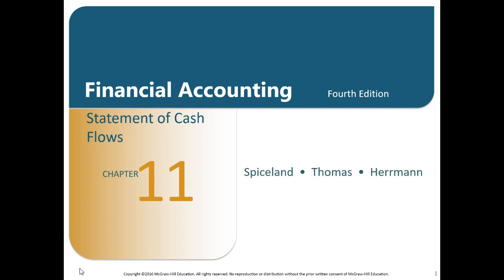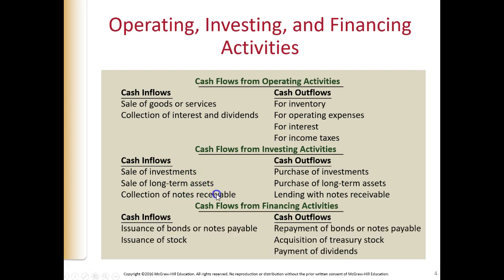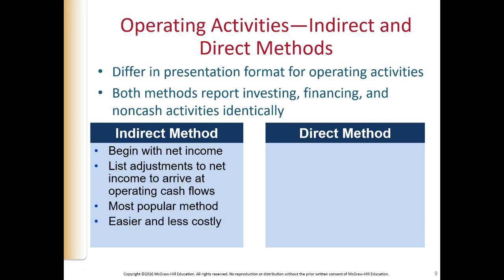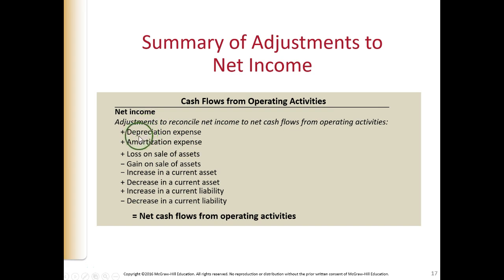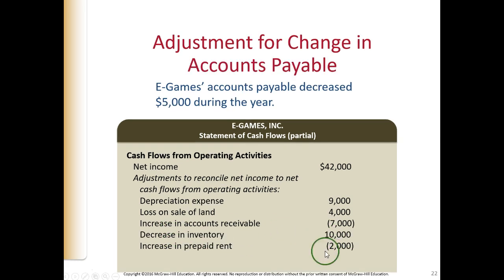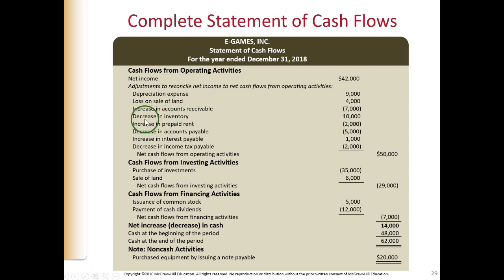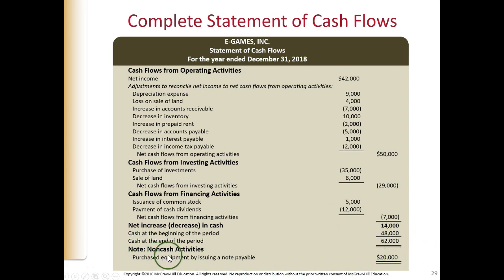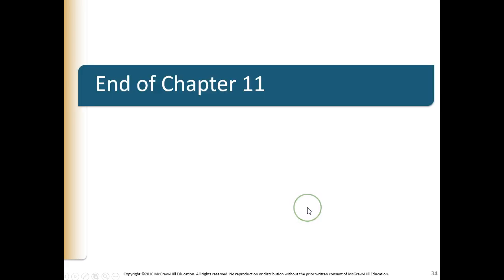PPT11 Chapter 11 ACC 200 Slides